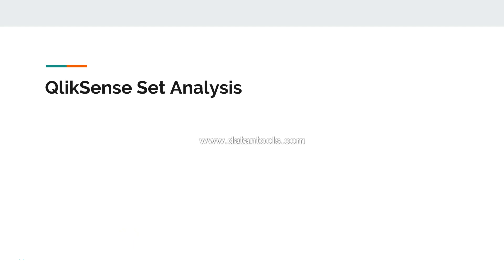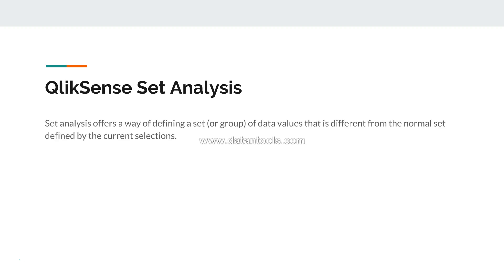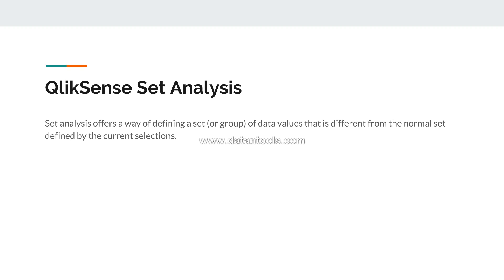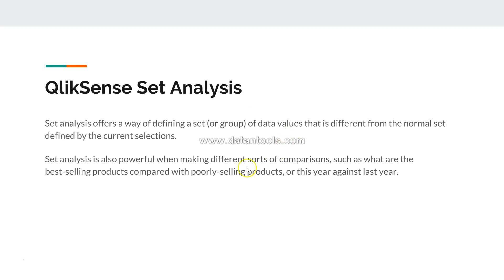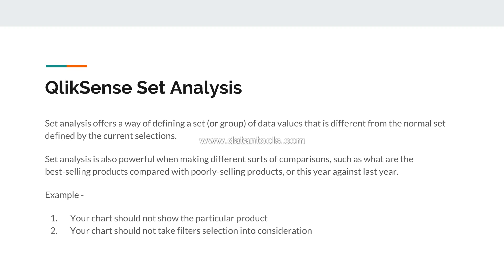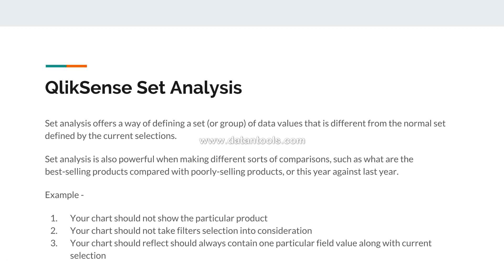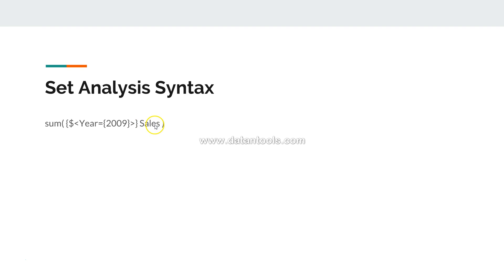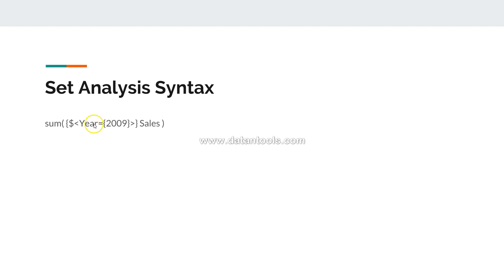Qlik sense Tutorials - Qlik Sense Set Analysis - Introduction and Syntax Overview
In this qliksense video tutorial I have talked about qlik sense set analysis. Set analysis in qlik sense is very important topic as it helps writing complex formulas that are essential to achieve complex business conditions.

Here you'll get an introduction to set analysis in qliksense and qliksense set analysis syntax overview.